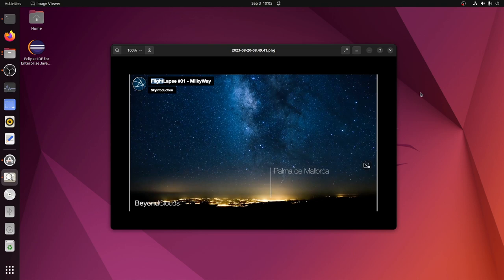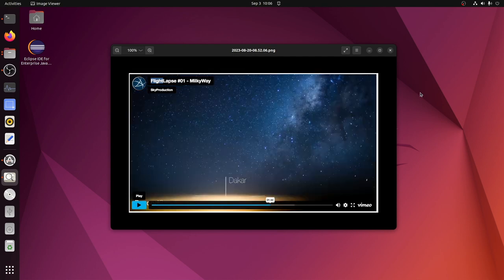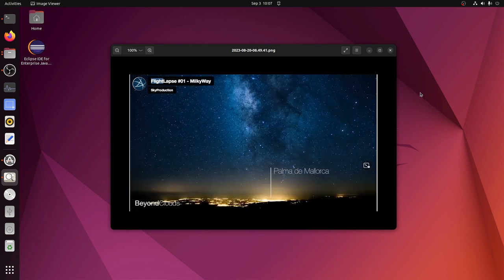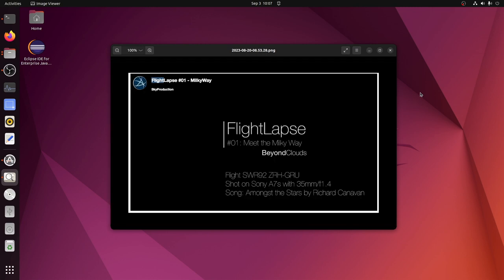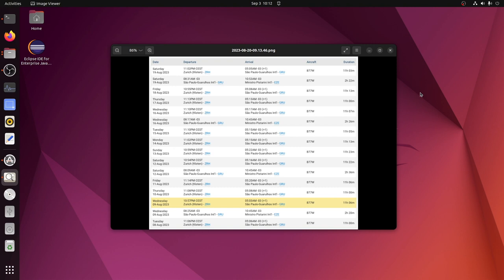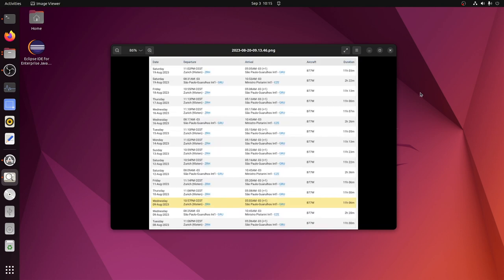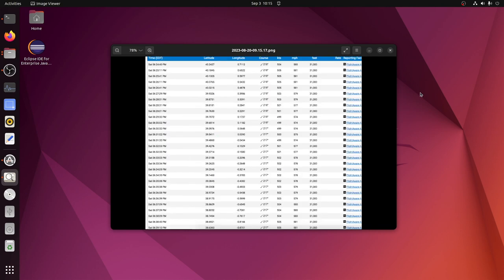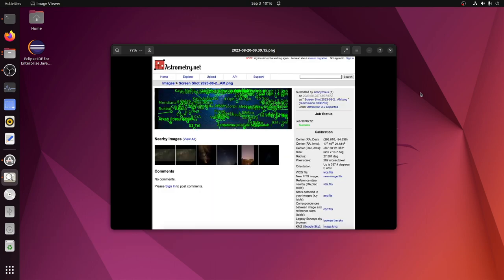Stars are not moving enough for a flight on a globe, so, earth flat?????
Taboo Conspiracy used Google Earth to support the FlatEarth position. The claim of having to constantly dip the nose of the airplane to go over the curve of the earth should require cause the stars to move up but that is not what we see in the time lapse. A recreation of the flight segment in Google Earth showed the stars rising quite a bit, so that was somehow evidence for a flat earth. T.C. did not realize that Google Earth doesn't move the stars during a fly by animation.

In this video, I show how I determined when that flight took place to the best of my ability and using a recent flight for that route as a surrogate, I created an animation to compare against the original.